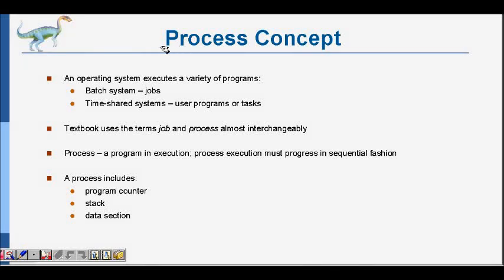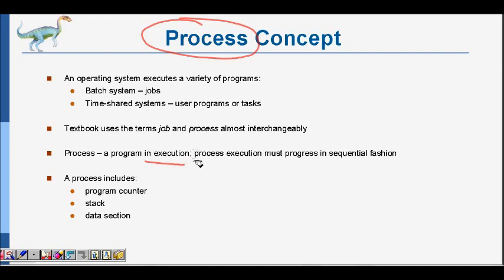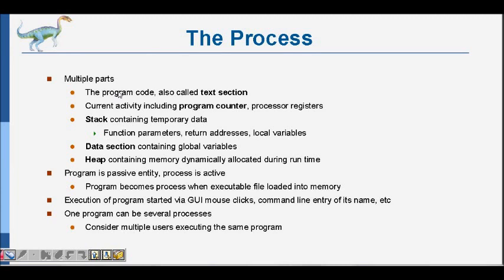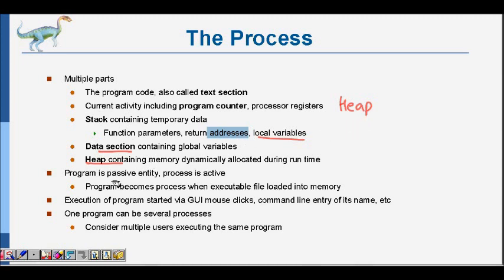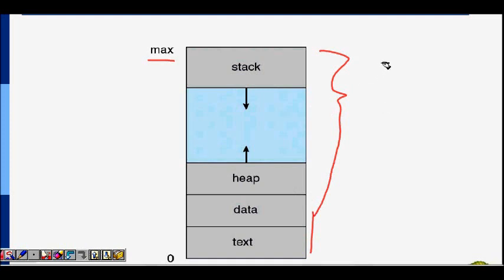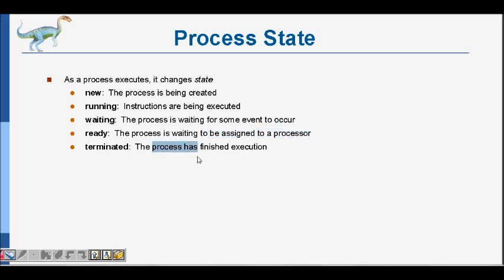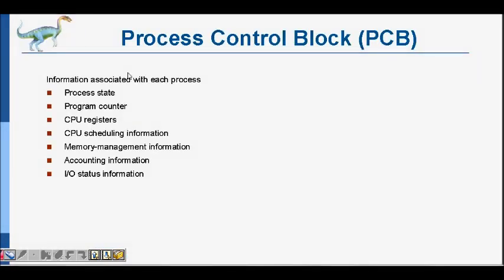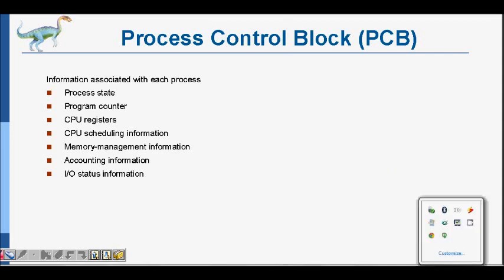Programming Interview: Processes in Operating System